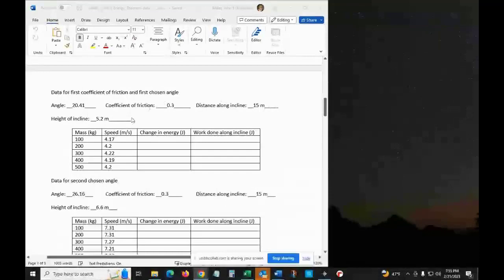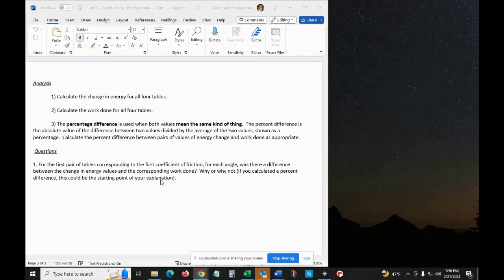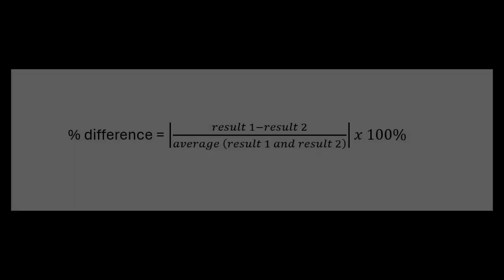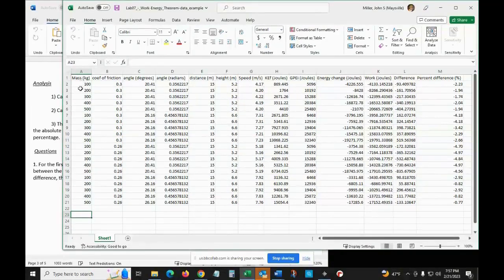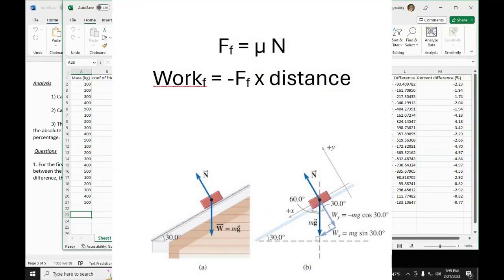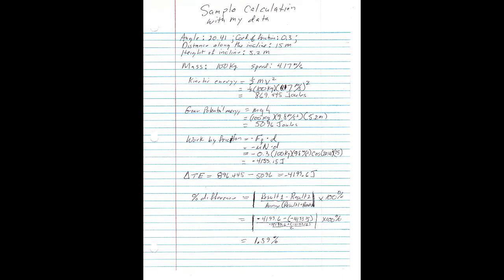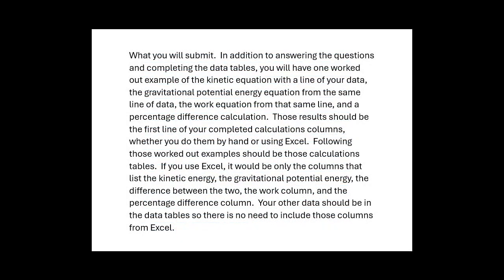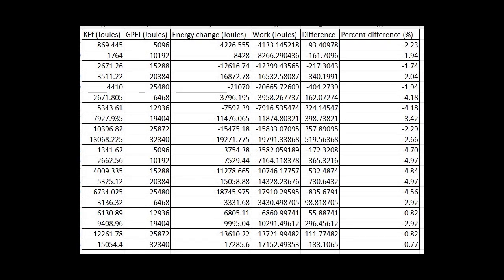PHY 202 - Lab 07 - Work Energy Theorem Analysis